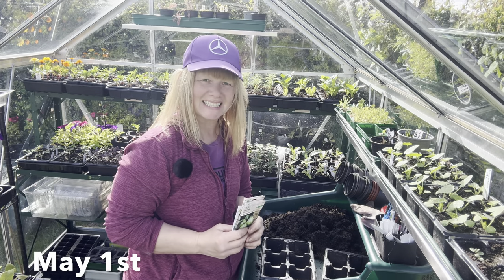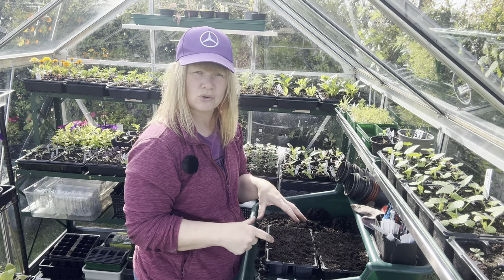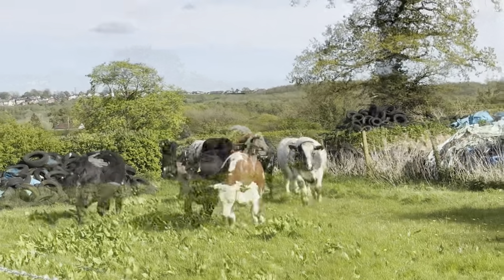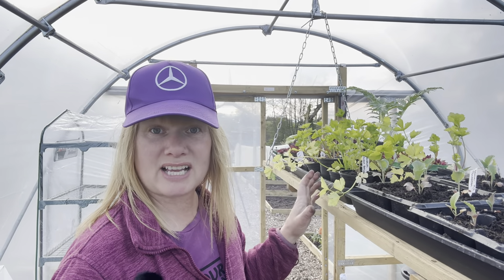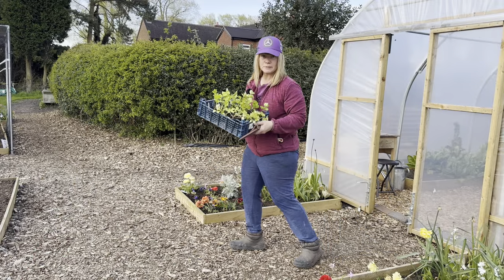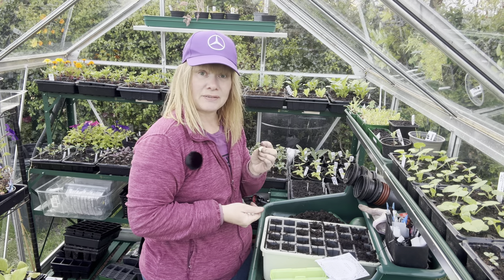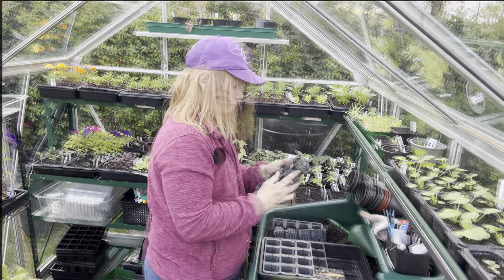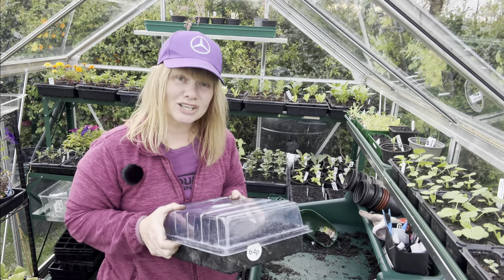A Busy Late Spring in My English Vegetable Garden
Hi, my name is Clare. Welcome to The Farmyard Garden.

I garden at home on our farm in Staffordshire, UK. (Zone 8b I believe). My vegetable garden comprises of a 250 sq metre formal home allotment style plot, which is my kitchen garden, plus additional vegetable growing areas on our main home garden.

I have a 20 x 12ft polytunnel and two 8x6ft greenhouses.

In this episode, filmed this morning, I start May 1st off well with a catch up on sowings. Have I left it late for some of these things? Feels like I’m a bit behind some of you.

I sow my cucumbers, courgettes and a variety of beans. Off camera I also sow my pumpkins and winter squash. Very exciting!

Trying to making room for house grown seedlings to move outside, so I decide to plant out my January sown celeriac and check on other direct sowings.

There’s also some big interruptions caused by cattle on the farm whilst gardening. If you like seeing cows, you’ll be sure to love seeing them going out after their winter tucked up in the barns and cow sheds. It is officially spring when they go out.